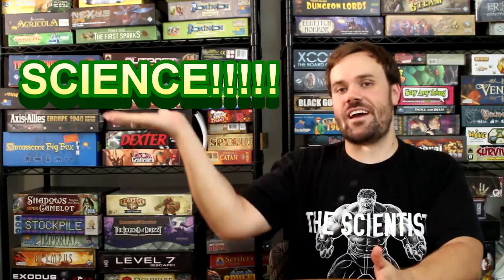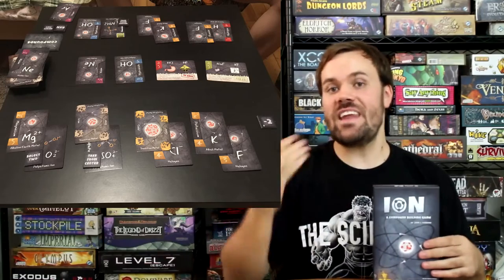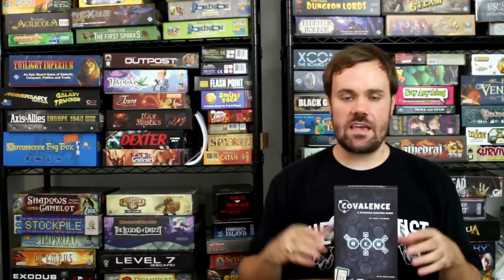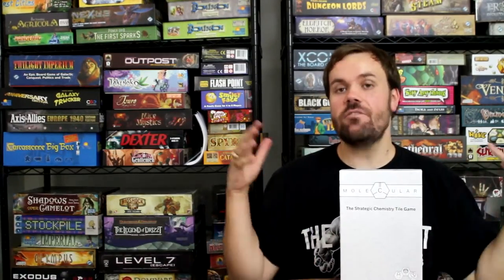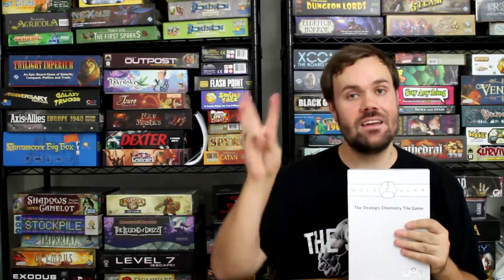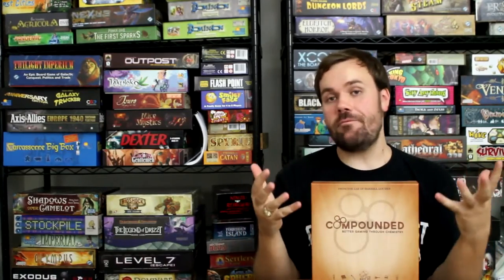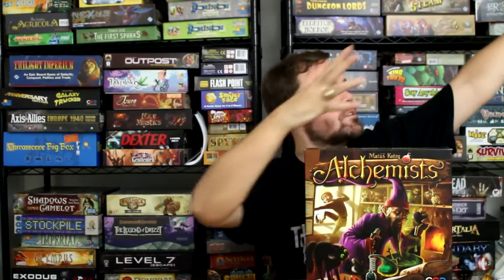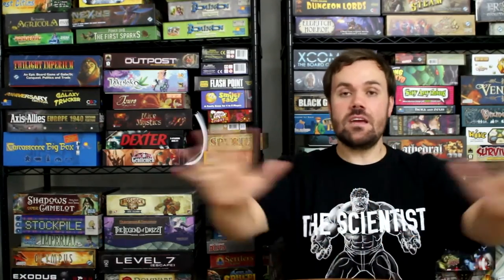Top 5 Board Games About Chemistry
It feels like it's been WAY too long since we've talked about SCIENCE!!! Why is that? I mean really. We need to be sciencing more. While I've talked generally about science and games, I wanted to get a bit more specific with some of them. Chemistry is an interesting one because it can be tough to translate to a board game, but here are my faves!

As always, what do YOU all think about this?  Are you a fan of these types of games?  Science games in general?  Do you think there should be more?  (Danny's opinion = YES).

I'm on Facebook now, as well!